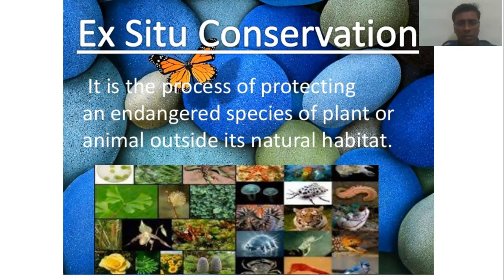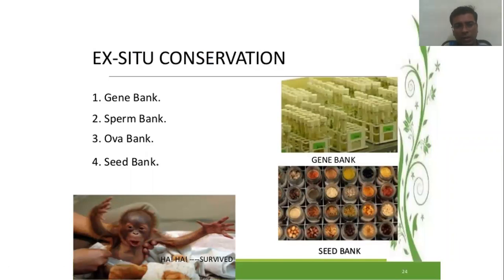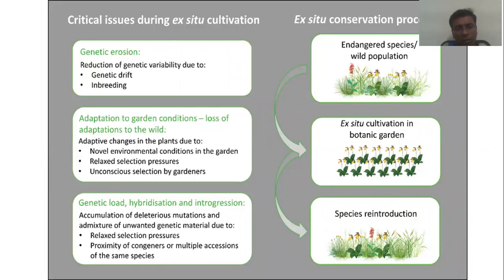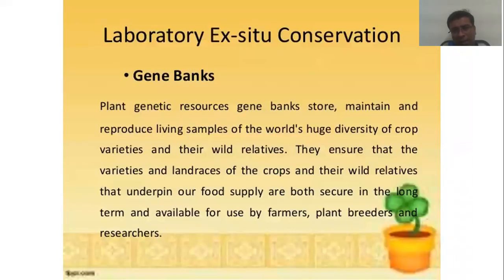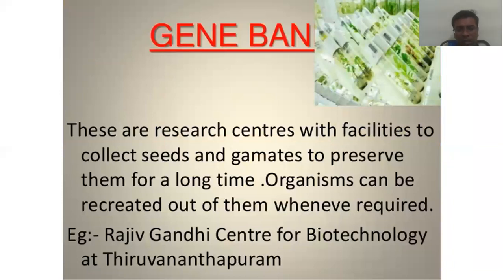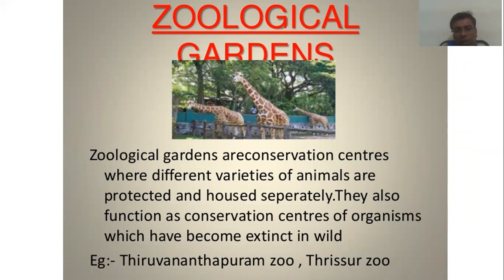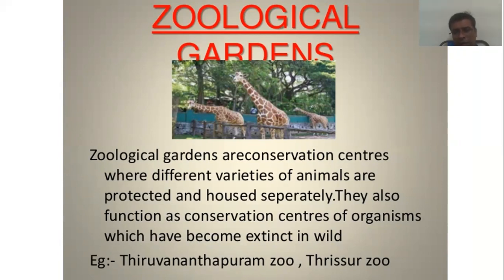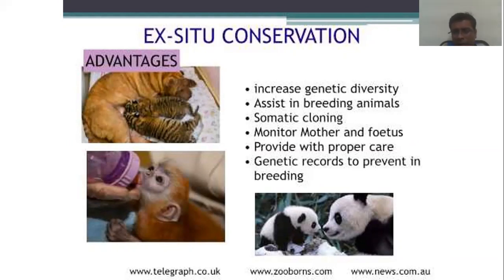3 7Ex situ conservation